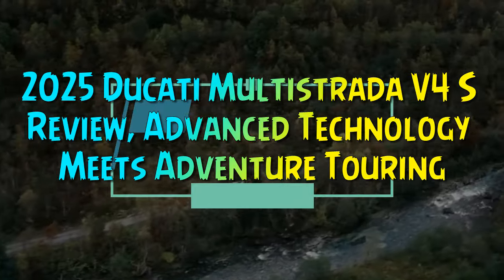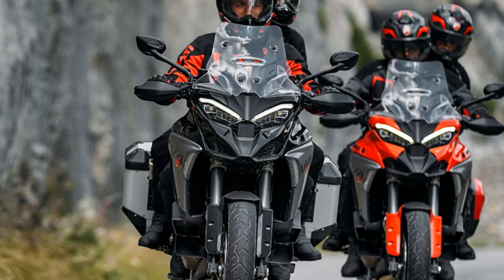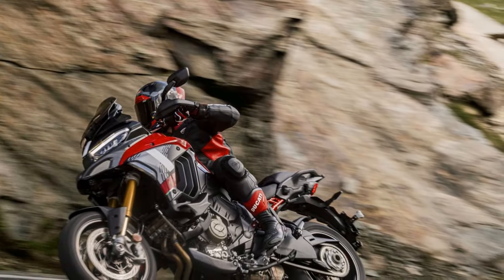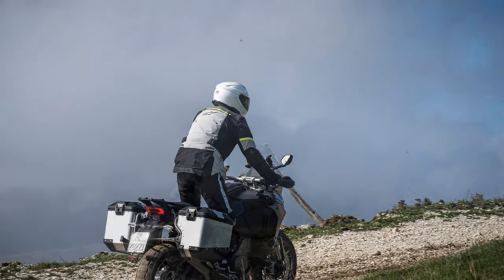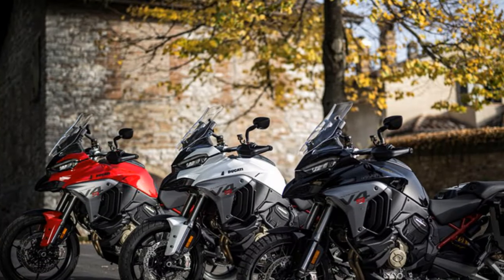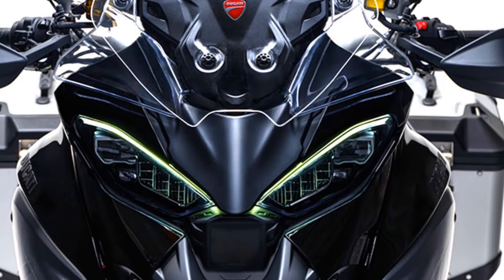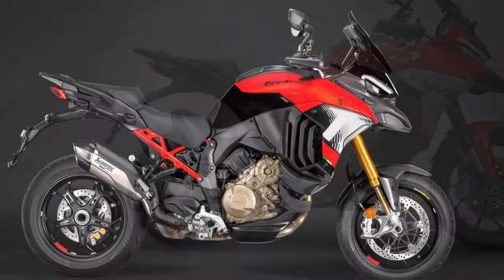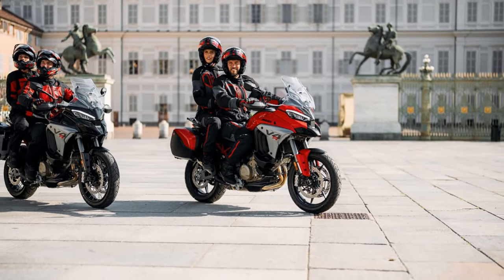2025 Ducati Multistrada V4 S Review, Advanced Technology Meets Adventure Touring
2025 Ducati Multistrada V4 S Review, Advanced Technology Meets Adventure Touring

1. We use trusted media sources in loading news and narrative content that we provide, in order to maintain accuracy and facts. We also include sources as references. please visit the sites we provide for more in-depth information related to the information or discussion we raise.

2. The material we use in making this video, is free and non-copyrighted content, or Creative Commons content, with fair use of content. If there is a problem or material that we use in the video in this channel, or there is a discussion about future business.